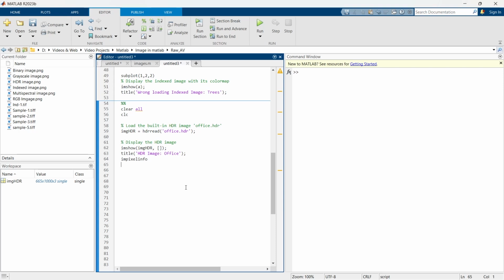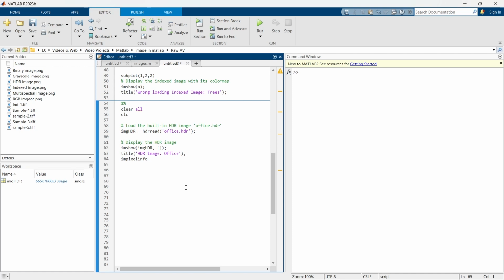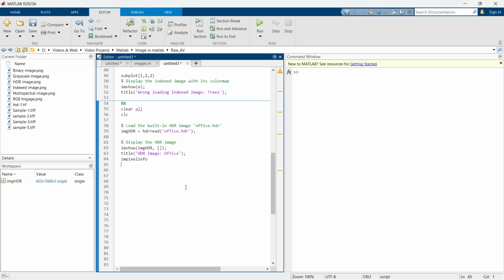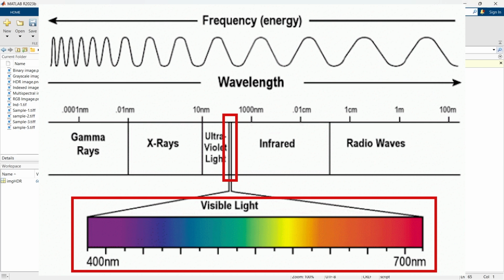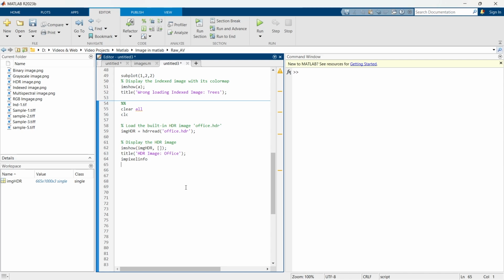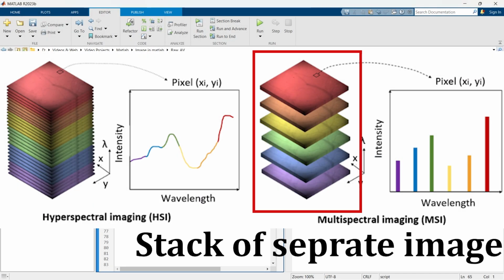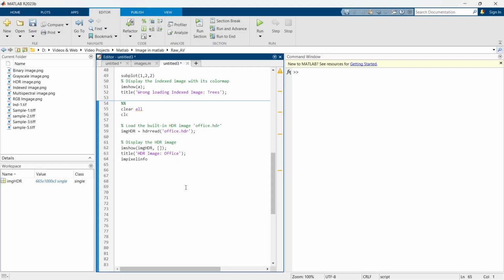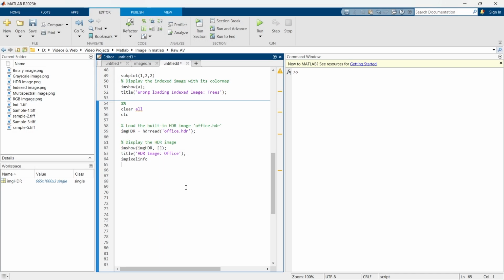Multispectral and Hyperspectral Images in MATLAB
Multispectral image in MATLAB and Hyperspectral image in MATLAB are important topics in digital image processing. In this video, we have explained what is Multispectral image and what is Hyperspectral image in simple and easy-to-understand language. The video starts with an introduction to Multispectral image processing and Hyperspectral image processing. We have discussed in detail how Multispectral image is stored in MATLAB and how Hyperspectral image is stored in MATLAB. Also, you will learn how Multispectral image stores in MATLAB and how Hyperspectral image stores in MATLAB in actual data format.
After understanding the basics, we have demonstrated how to load Multispectral image in MATLAB and how to load Hyperspectral image in MATLAB using simple commands. Following that, we explain how to show Multispectral image and how to show Hyperspectral image properly in MATLAB. We have also explained step-by-step how to read Multispectral image and how to read Hyperspectral image so that you can work with them easily.
In the later part of the video, we have discussed the application of Multispectral image and application of Hyperspectral image in real-world scenarios. This will help you understand the importance of Multispectral image in image processing as well as Hyperspectral image in image processing. Also, how Multispectral image in digital image processing and Hyperspectral image in digital image processing are used for various purposes is explained clearly with examples.
Towards the end, we have also covered how to import Multispectral image to MATLAB and how to import Hyperspectral image to MATLAB in a very easy and practical way. This video is a complete guide for beginners and intermediate learners who want to learn Image Processing using MATLAB.
If you are interested in working with advanced imaging techniques, this video will give you a strong foundation to work with Multispectral and Hyperspectral images efficientl